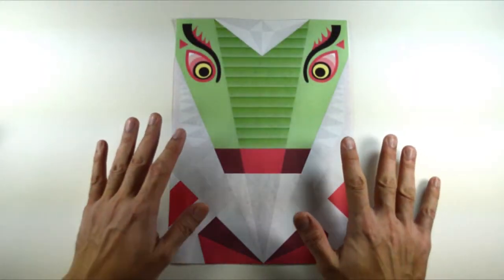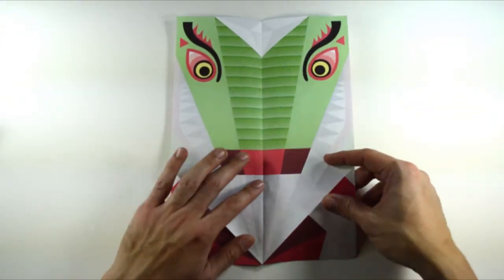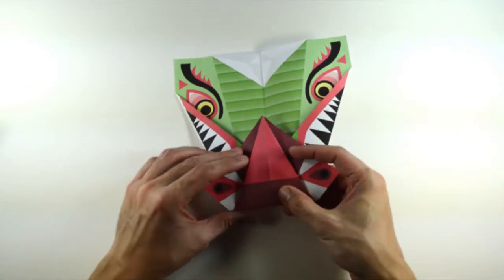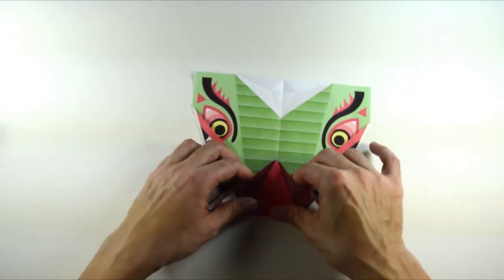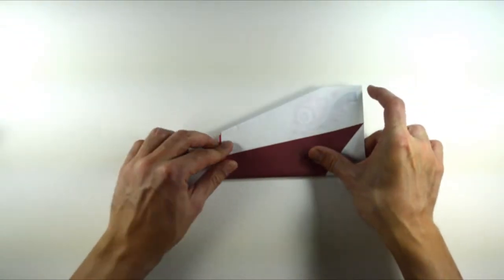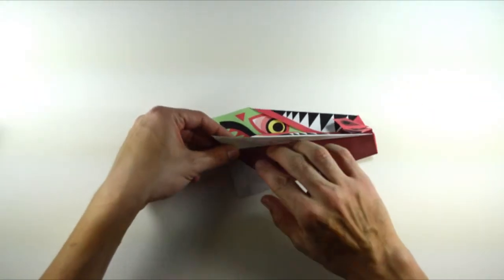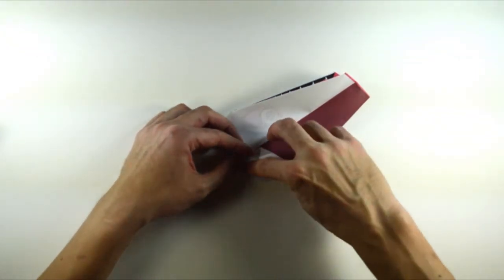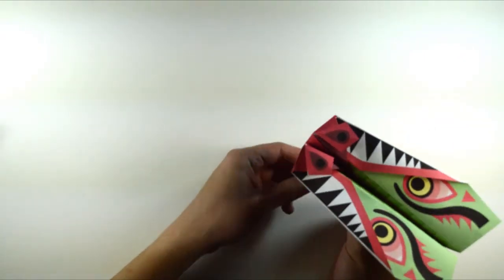Tutorial: The Chinese Dragon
Step-by-step video instructions for Tuttle's FLYING DRAGONS PAPER AIRPLANE KIT -- The Chinese Dragon model (page 16).